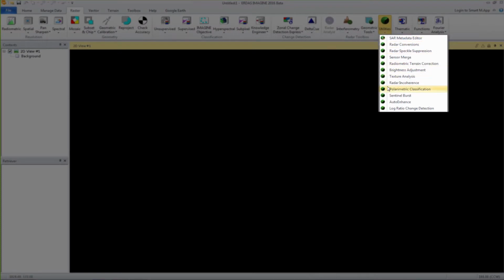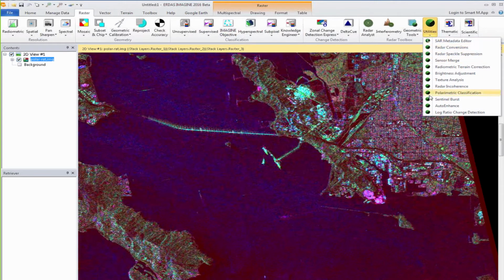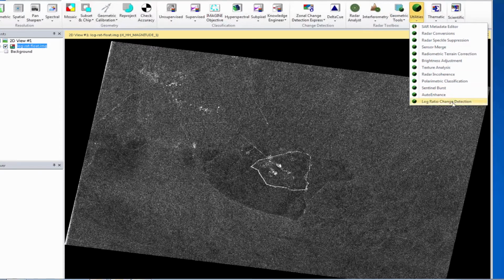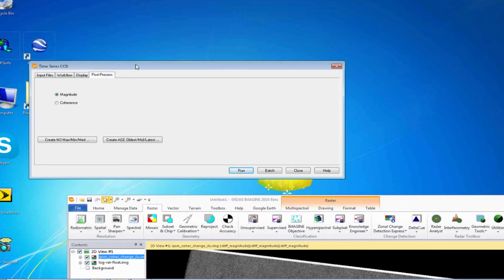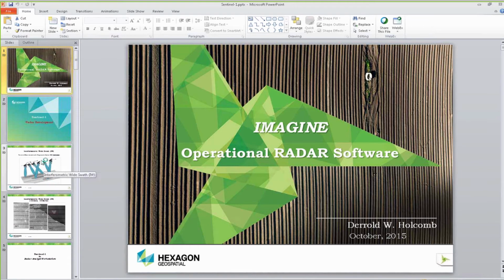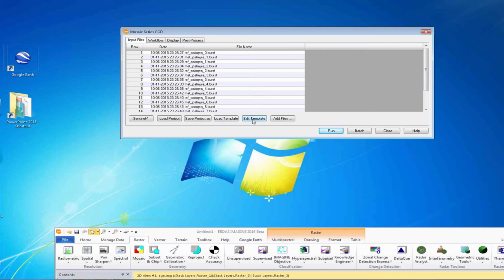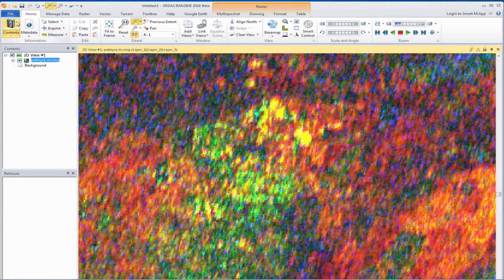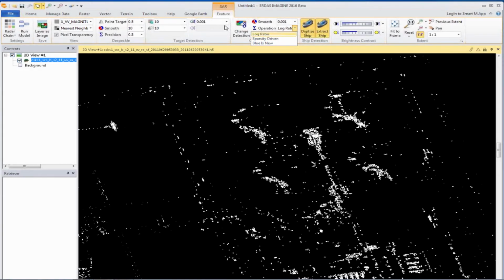Radar Improvements in ERDAS IMAGINE 2016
Demonstrates the new Radar improvements on Polarimetric Classification, Sentinel Burst, AutoEnhance, Log Ratio Change Detection that were made available in ERDAS IMAGINE 2016.